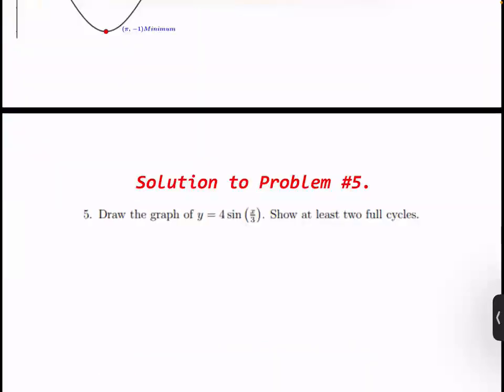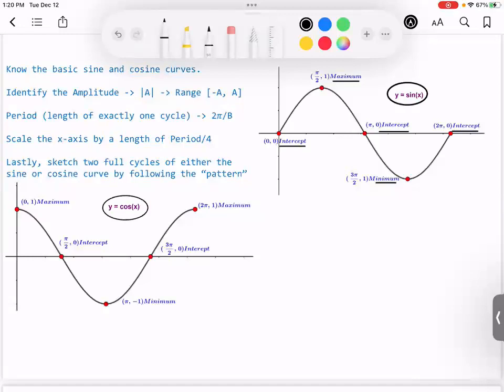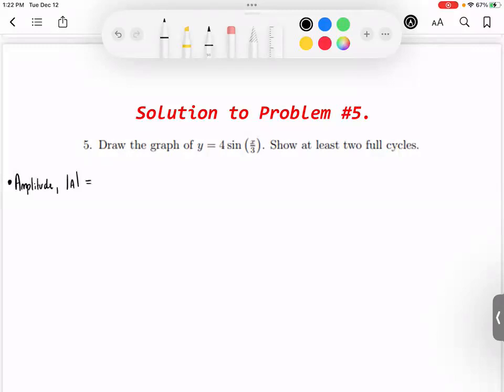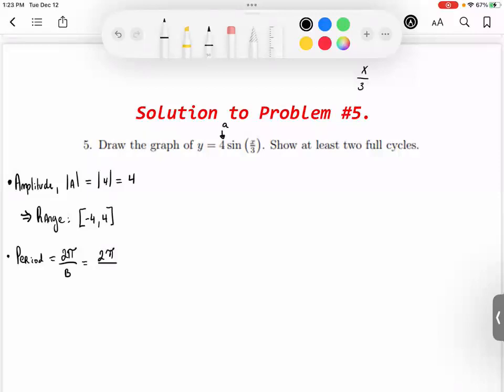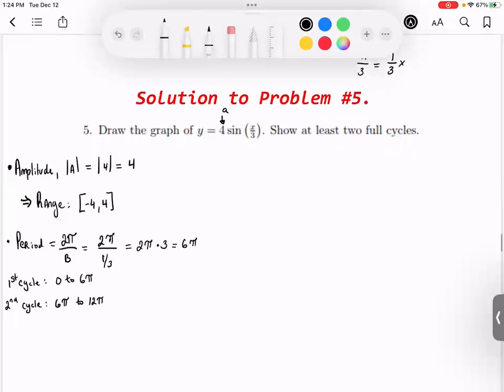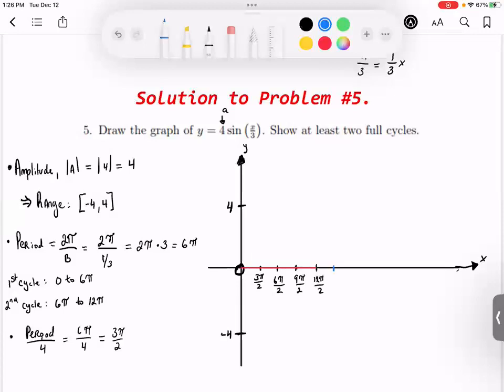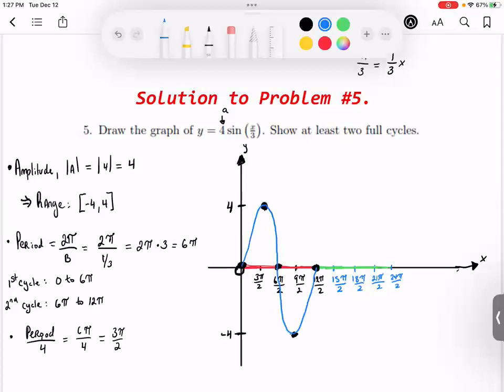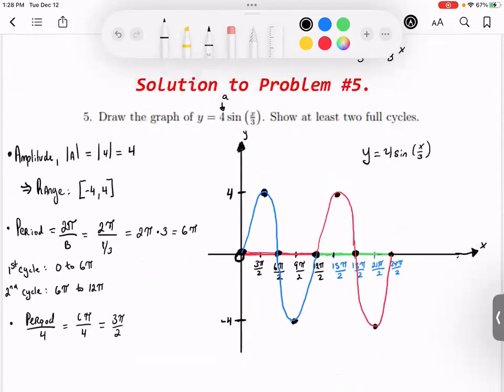MAT 108 Sample Final Problem 5